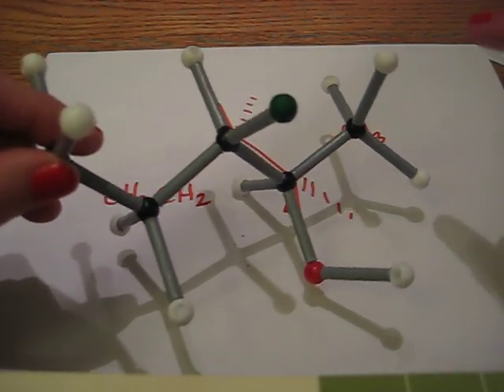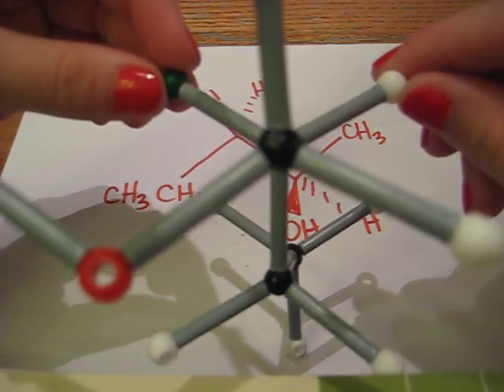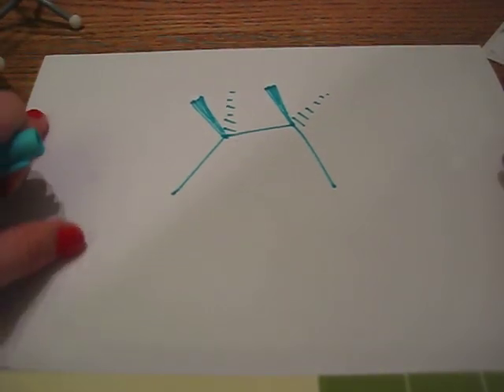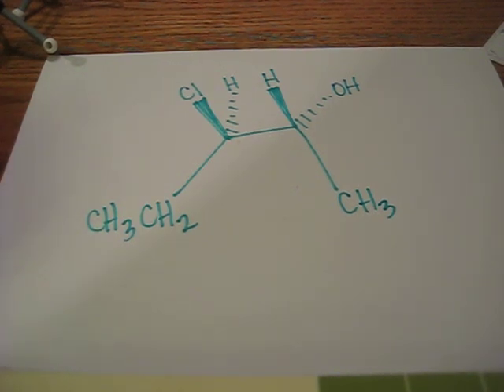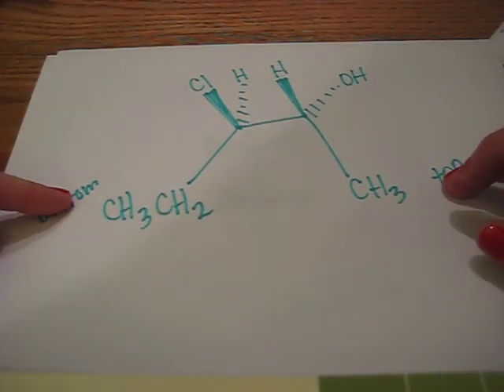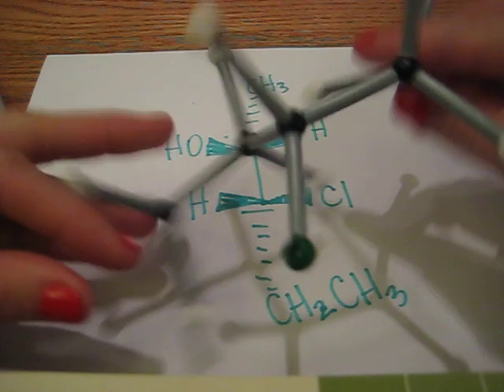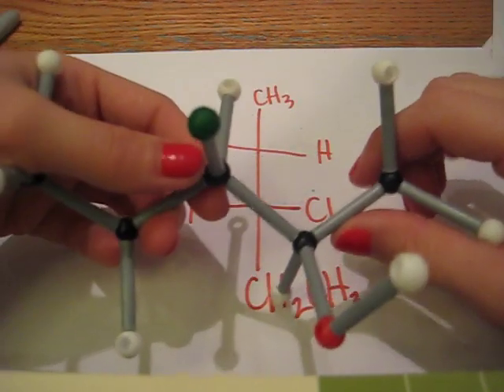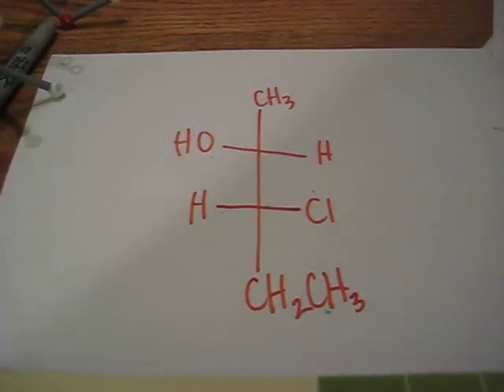Organic Chemistry: how to draw a fischer projection of a molecule with two chirality centers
This describes how to draw a Fischer projection of 3-chloro-2-pentanol from a wedge and dash drawing. This requires knowledge of chirality and stereochemistry. It is intended for intermediate to advanced organic chemistry students.